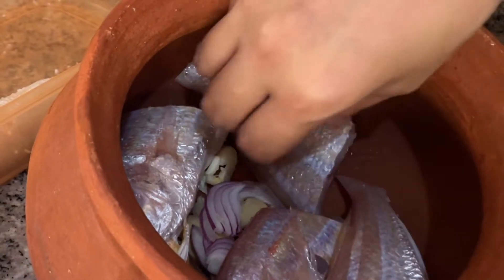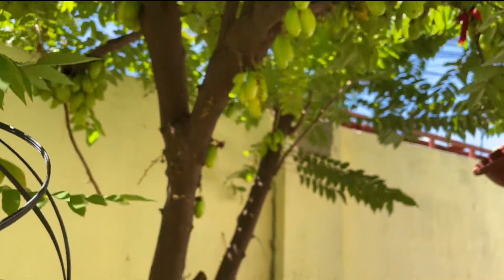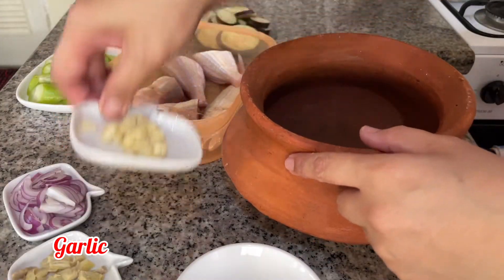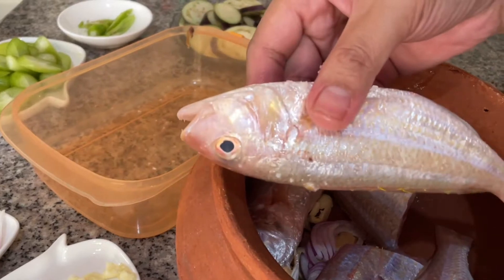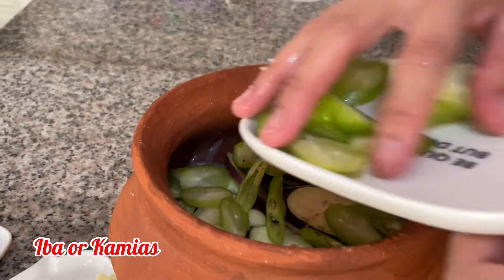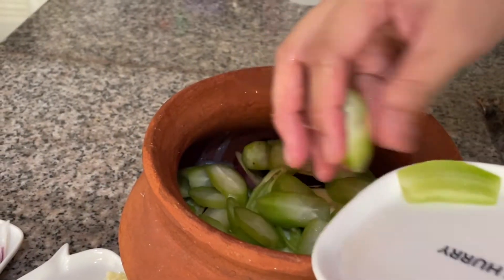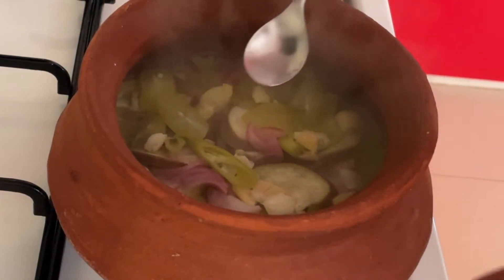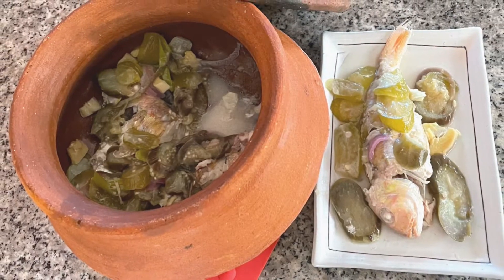How to cook Paksiw na Isda/Un-on using Iba or Kamias | Paksiw/Un-on using Palayok| Mines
Let's cook Paksiw na isda or Un-on in Bisaya.
Try this easy recipe!

Un-on which is in Visayan term for Paksiw, means to "stew with vinegar, salt, and spices."
Also, included iba/kamias where there are a lot of benefits.

Ingredients:
1kg Besugo fish or your preference
1 knob ginger (sliced and pounded)
4 cloves garlic (minced)
1 onion (chopped)
1/2 cup water
2/3 cup vinegar
1 pc eggplant, sliced
1 medium sized chilli, sliced
Iba/Kamias, sliced
ground pepper and salt to taste

How to prepare:
* Wash and clean the fish. Drain well. Season with salt.
* Mix all the ingredients in a clay pot or any pot. Place the fish in between the ingredients.
* Cook in low medium heat. Let it simmer for about 15 minutes. Adjust taste to your liking.
* Best served with rice, but of course, whatever suits you.

***Tip: You can either use Iba or Tamarind. Good thing with this dish is that, you can add your favorite veggies. If you’re not into veggies, you can omit them except for ginger, garlic and onion. The simpler the better.